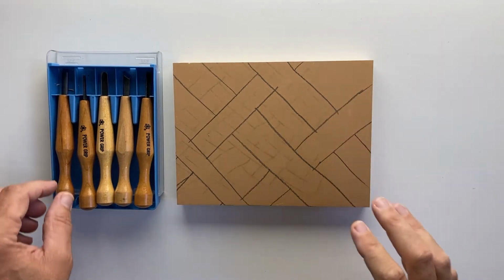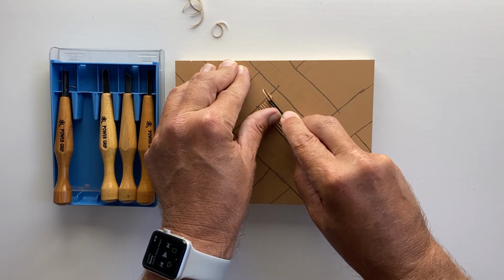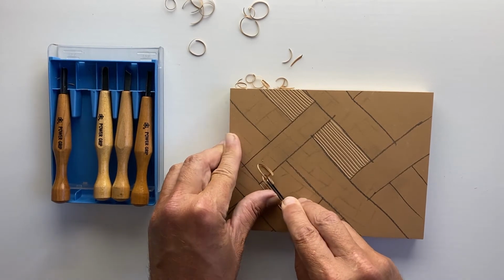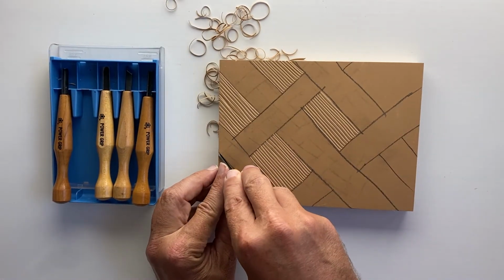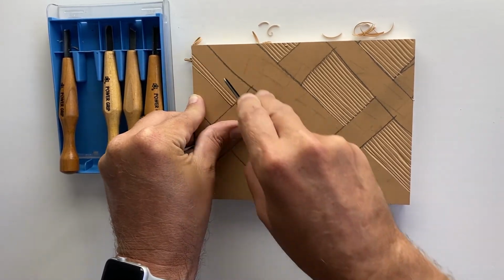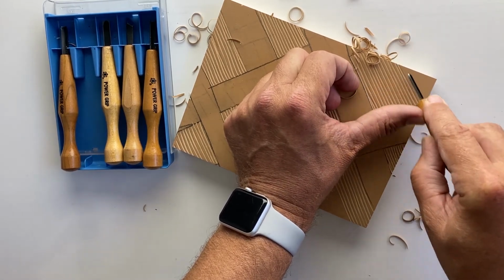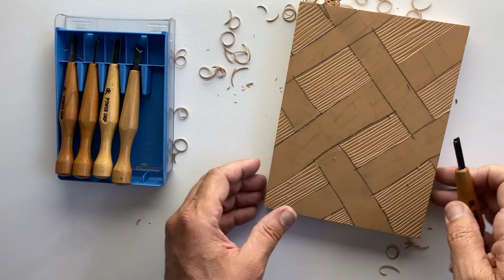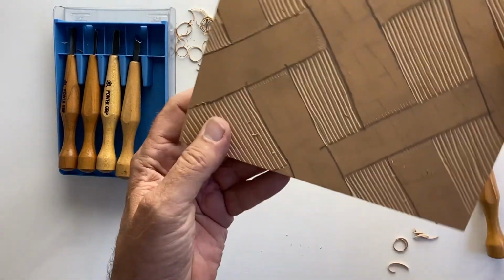Carving Whole Block Demo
Video demonstrating how to use directional marks and carve a whole linoleum block in one sitting.